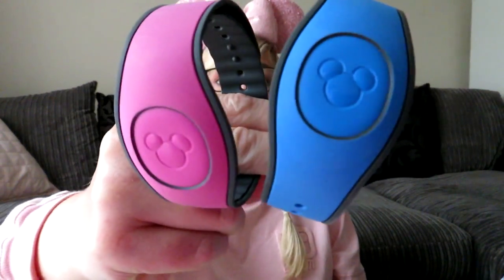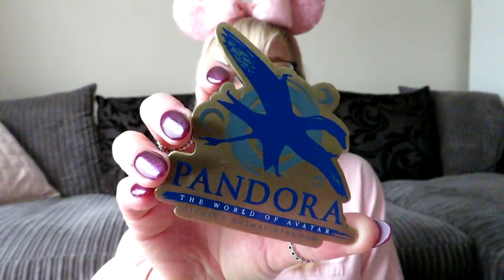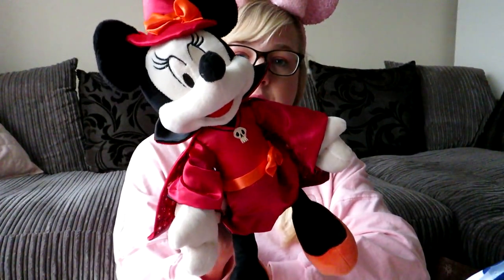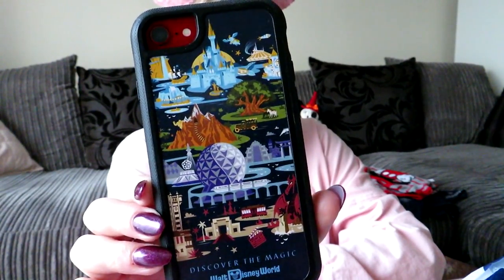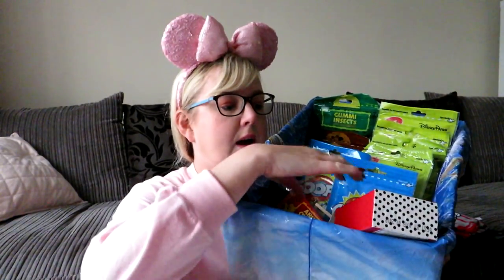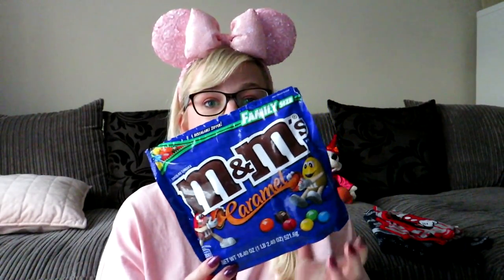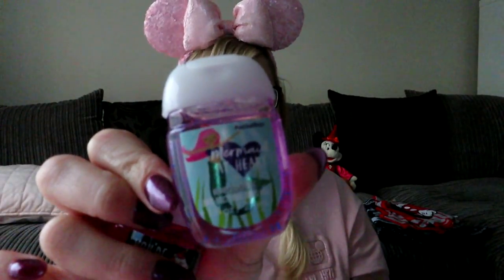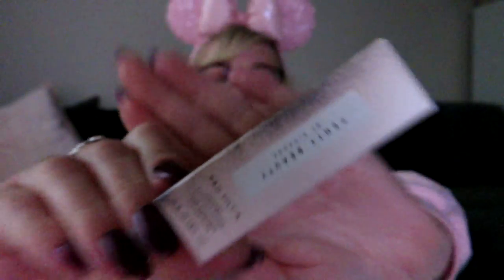WALT DISNEY WORLD HAUL (inc SEPHORA, TARGET & BATH AND BODY WORKS)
Here it is! My Walt Disney World Haul from our September 2018 holiday to Florida.

Music Used

Song
Shooting Star
Artist
Anna Yvette
Album
Shooting Star
Create Music Group, Inc. (on behalf of Mother Unicorn Productions); Create Music Publishing

Title: Inner Peace
Artist: Mike Chino
Genre:  Dance & Electronic
Mood: Calm